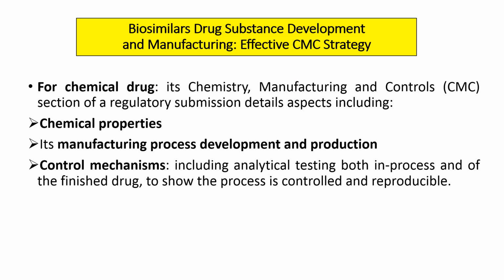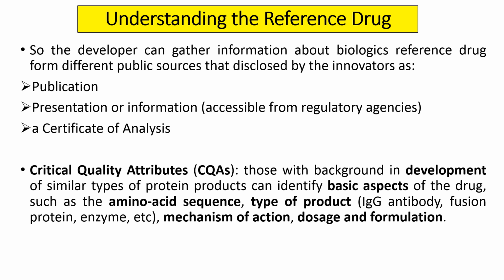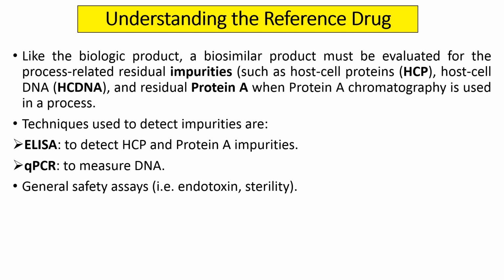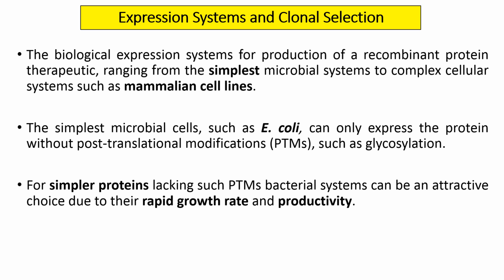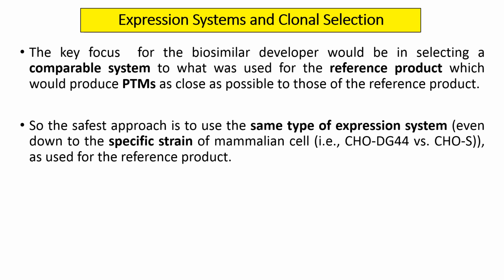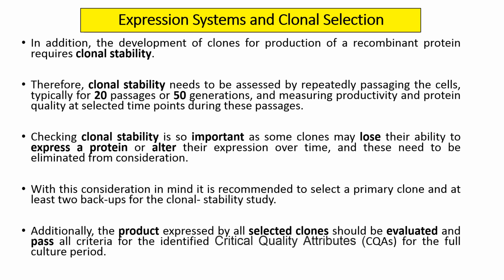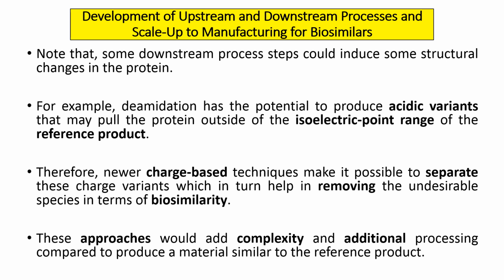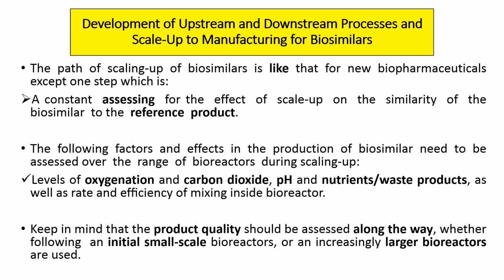L10 Biopharmaceutical Development and Manufacturing of Biosimilars Part 1